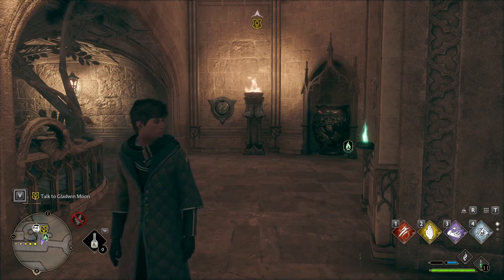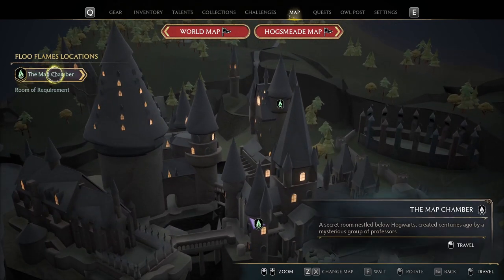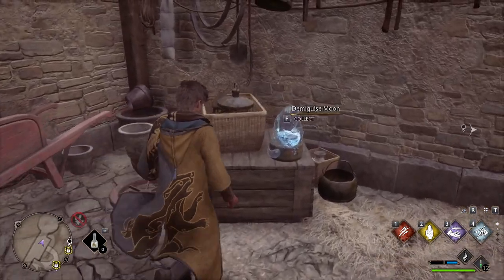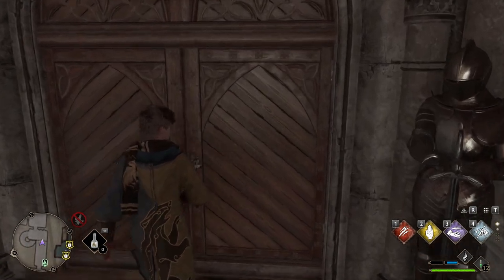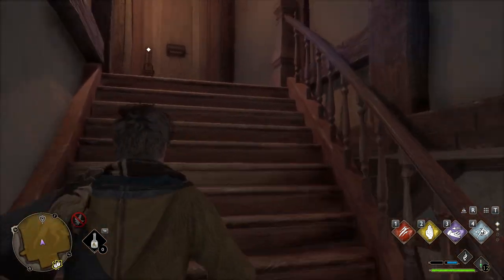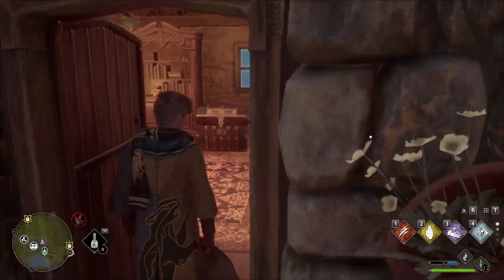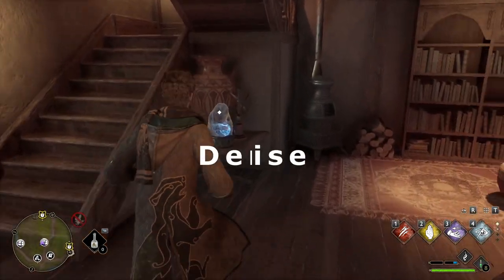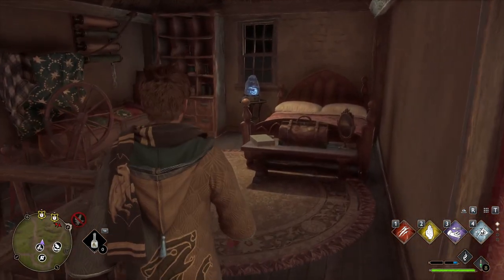Demiguise MOON Locations to get ALOHOMORA level 3 in Hogwarts Legacy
Welcome to my guide on where to find all the Demigues Statue Moons in Hogwarts Legacy! In this guide, I will show you how to find all the moons to upgrade your Alohomora spell to level 2 and level 3 so that you can unlock level 2 and level 3 locks.

I'll start off by showing you the main story quest to get the Alohomora spell from Gladwin Moon. Then we'll get all the moons in Hogwarts that aren't locked behind level 2 locks until we can upgrade our spell to find the rest. Then we'll get the moons found in Hogsmeade, then the rest of the map.

Timeline:
Main Story and Moons to unlock Alohomora level 2 in Hogwarts (9 Moons):

1/9: 0:30   6/9: 2:39
2/9: 1:22   7/9: 2:53
3/9: 1:38   8/9: 3:13
4/9: 2:08   9/9: 3:38
5/9: 2:23

Last 3 in Hogwarts, Hogsmeade, and Around the Map for Alohomora level 3 (13 Moons):

1/13: 4:13     8/13: 6:46
2/13: 4:33     9/13: 7:04
3/13: 4:51   10/13: 7:18
4/13: 5:19   11/13: 7:33
5/13: 5:43   12/13: 7:50
6/13: 6:05   13/13: 8:09
7/13: 6:25

Final remaining Demiguise Statue Moons around the Map (9 Moons):

1/9: 8:43   6/9: 10:13
2/9: 9:02   7/9: 10:33
3/9: 9:20   8/9: 10:53
4/9: 9:39   9/9: 11:10
5/9: 9:57

I hope this guide helps you find them all in Hogwarts Legacy.